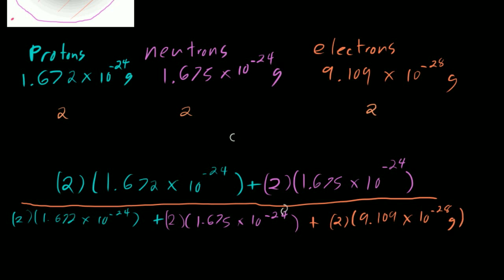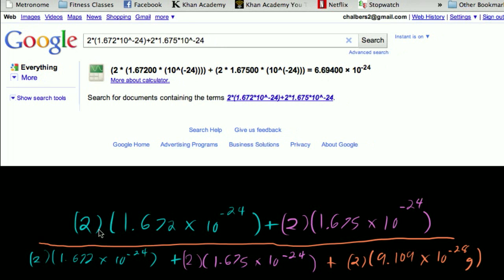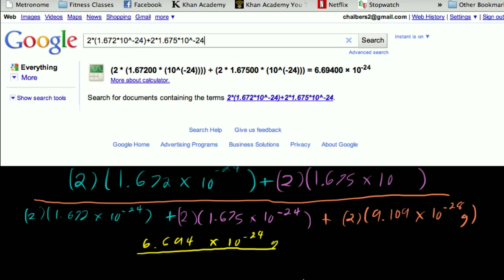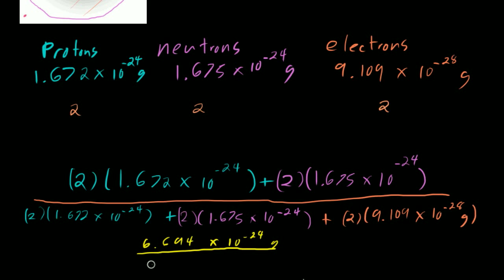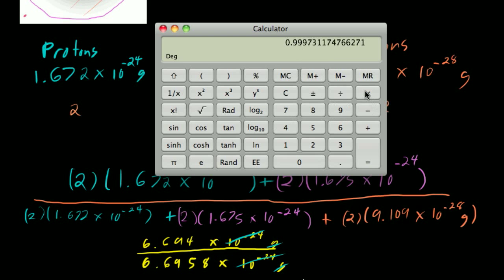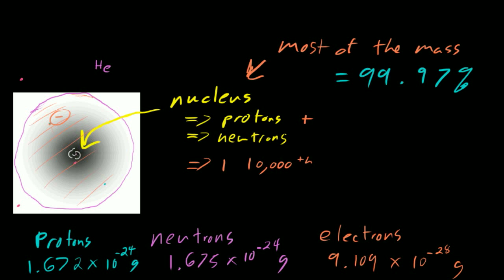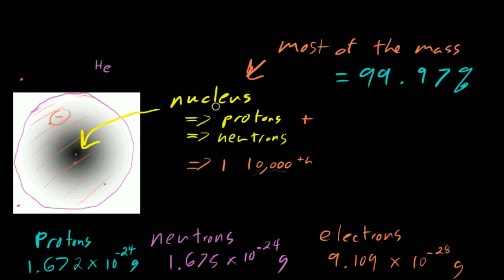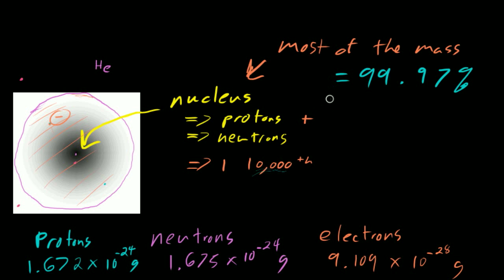The Atom (Part 3)